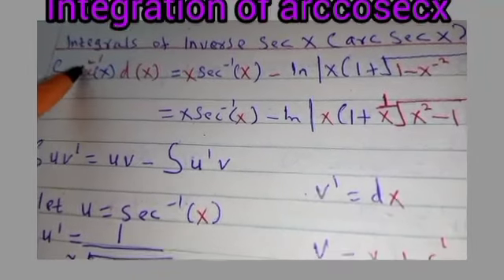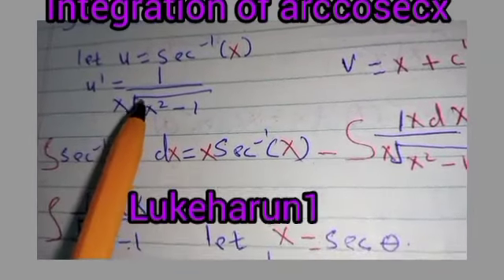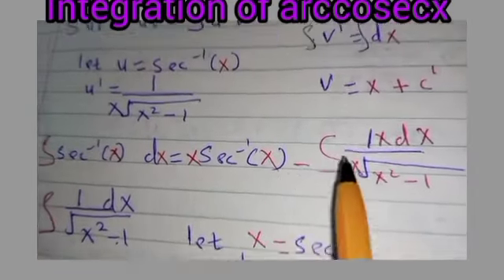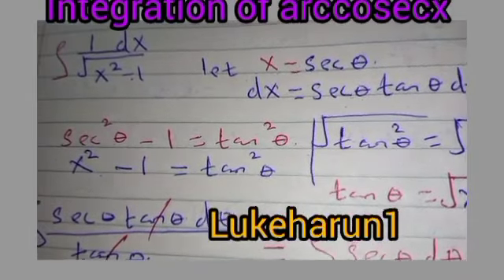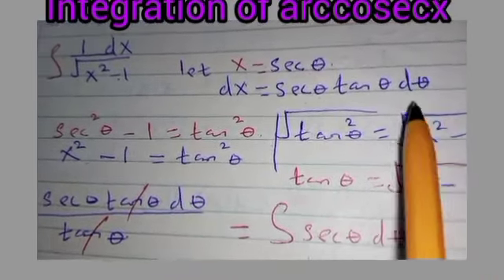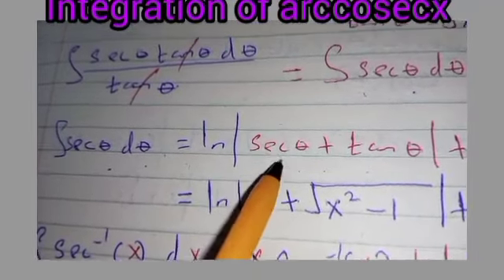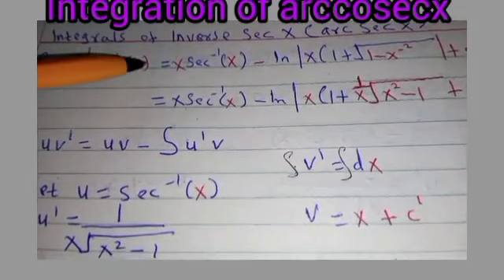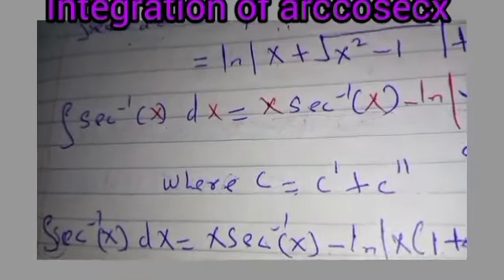How to obtain inverse integration of a sec x.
The integration of the inverse trigonometric function of sec x has been done in a simple method step to comprehend.(How  to obtain inverse integration of a sec x. )